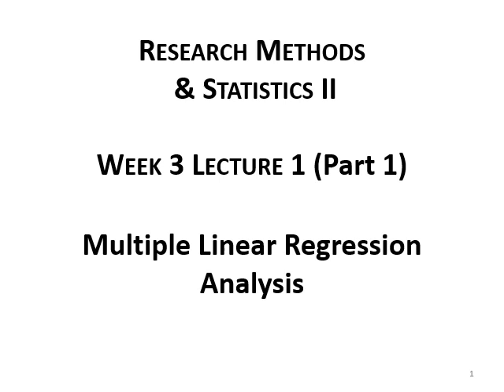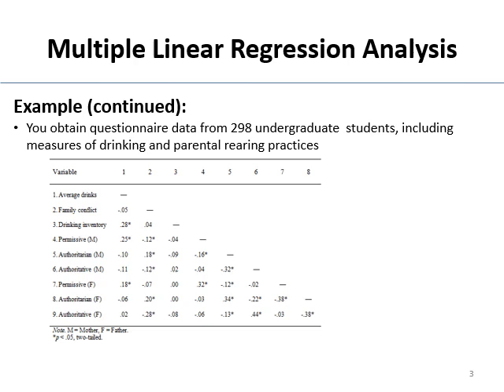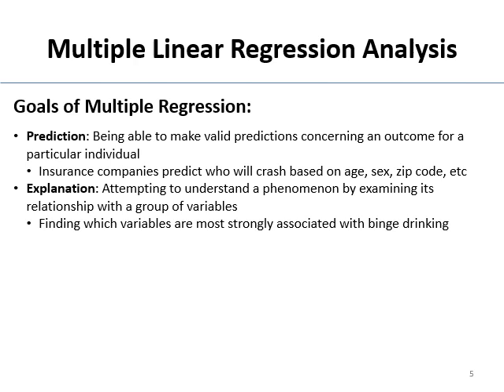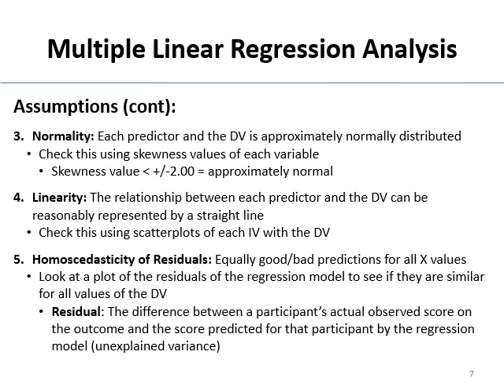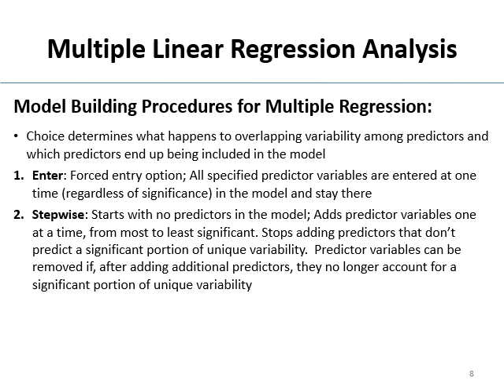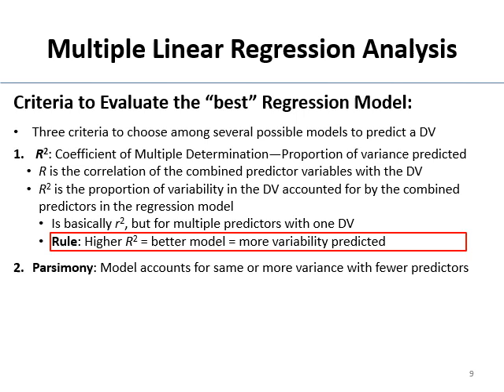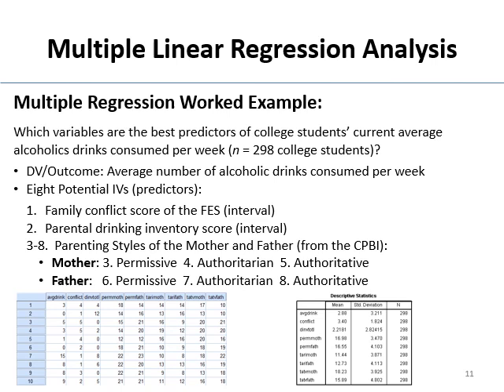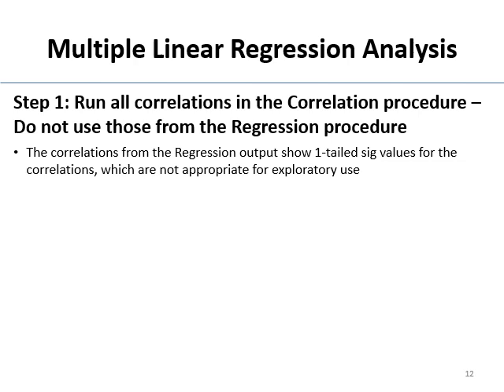Week05 Lecture 01 Part 1 Multiple Linear Regression Analysis